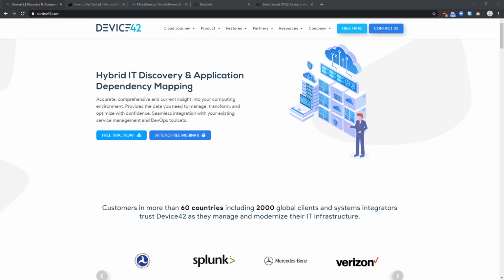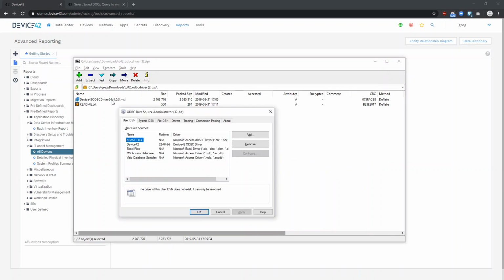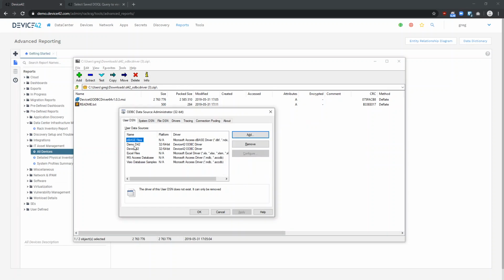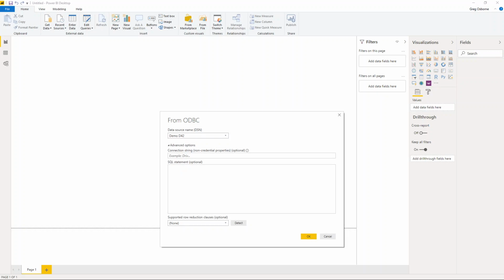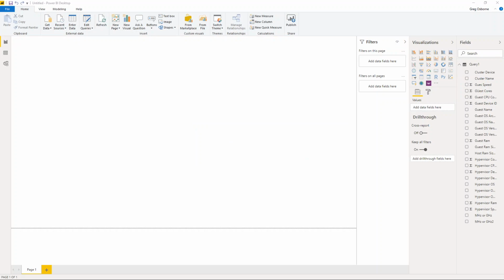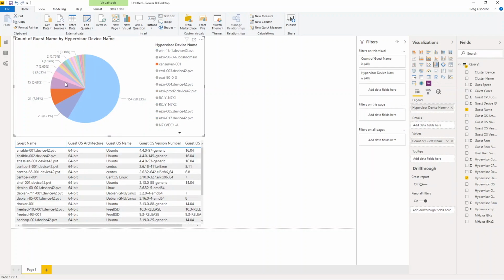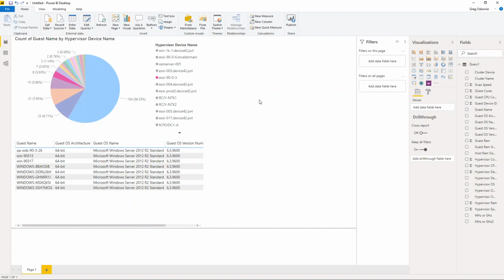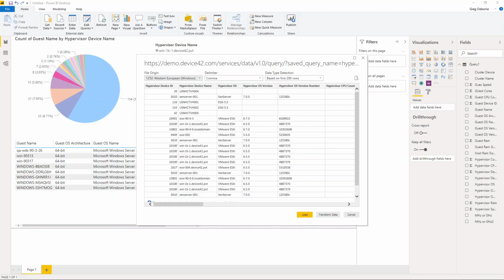Intro to PowerBI and ODBC Driver